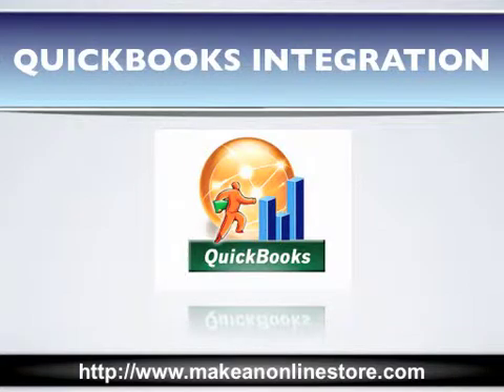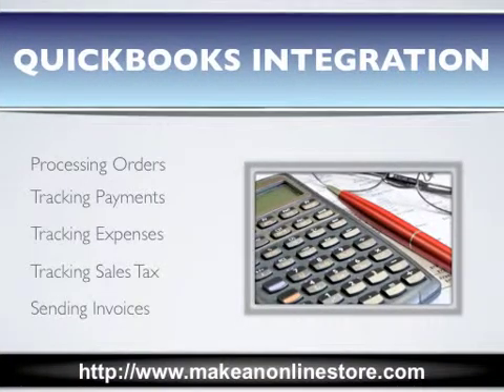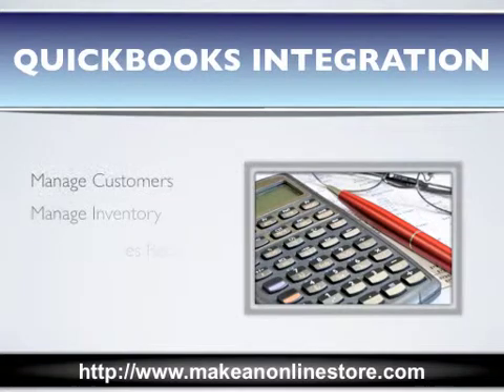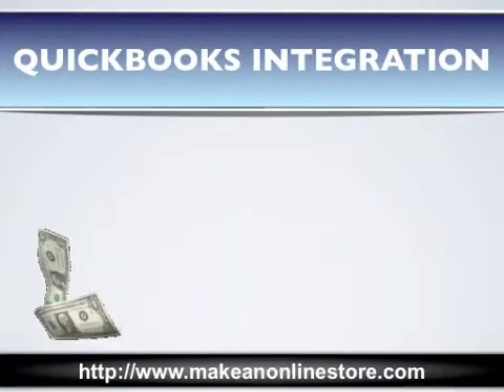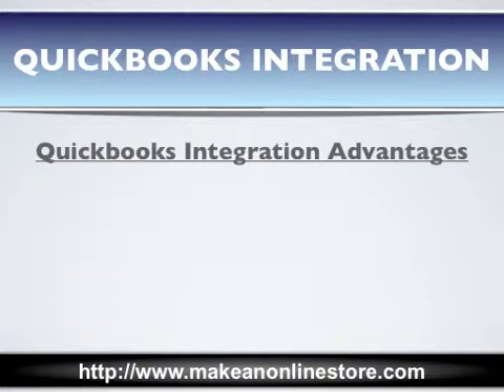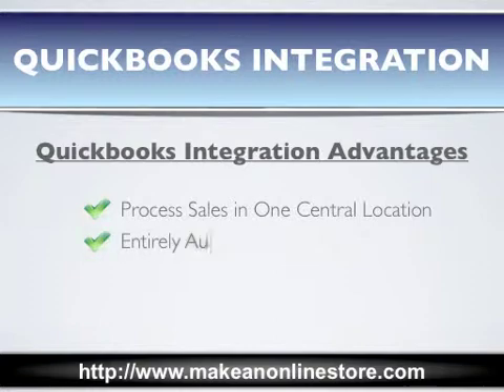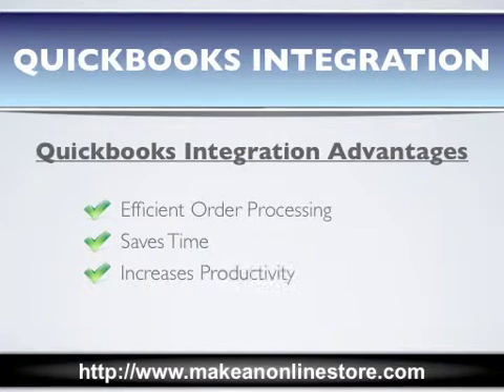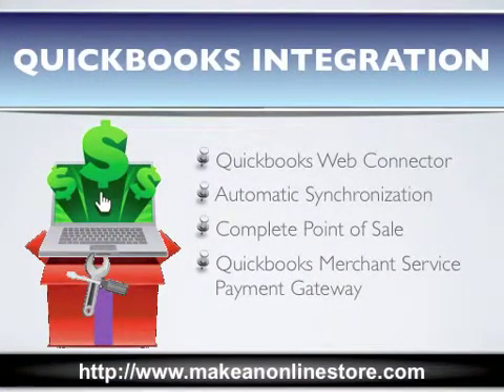Online Quickbooks Integration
With online Quickbooks integration, your e-commerce site is on the fast track to success. Track and manage your entire business! For more information on online Quickbooks integration, check out

If you enjoyed this video, you might also like the other videos in our YouTube Channel

Quickbooks Integration Video Transcription:

Quickbooks is the most popular point if sale and accounting software used by small businesses. It is especially popular among e-commerce businesses, because it can be integrated with your online store and many of the activities can be synchronized. Your orders, payments, customers and inventory can then be tracked and managed through Quickbooks.

This software is best known for processing orders, tracking payments, expenses and sales tax, sending invoices, managing customers and inventory and generating sales receipts and financial reports.

With e-commerce Quickbooks integration, you not only get to use the great features mentioned, it will automatically transfer the order details from your online store to Quickbooks where you would capture sales and payment, and configure discounts, gift certificates, shipping and sales tax.

Having e-commerce Quickbooks integration is advantageous in many ways. Not only are you able to process your sales in one central location, this process becomes entirely automated. You no longer have to manually enter order details into Quickbooks. You will no longer have duplicate entries.

Your orders will be processed efficiently, this saves you time and increases your productivity, and best of all, your activities are calculated in real-time and turned into business data on Quickbooks.

What you need is an e-commerce solution that uses Quickbooks Web Connector to automatically synchronize all of the orders placed on your online store with your Quickbooks account. It acts like a complete point of sale system tracking and managing everything from orders and payment to customers and inventory., and gives you the option of using a Quickbooks merchant payment gateway.